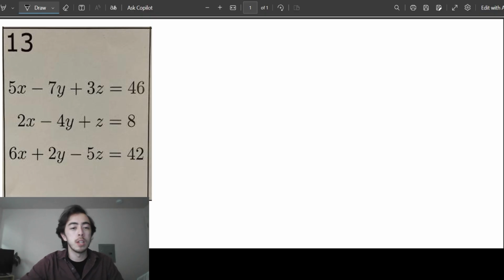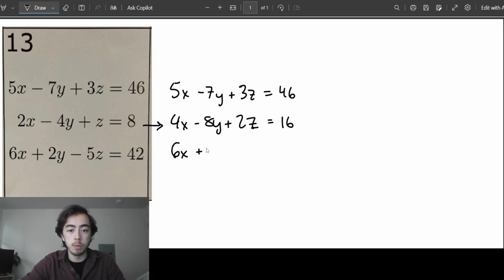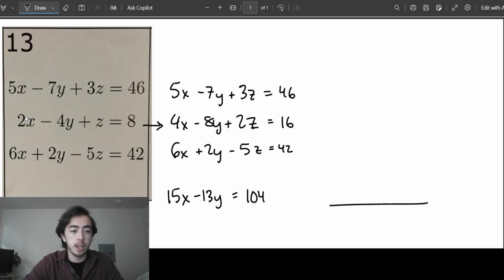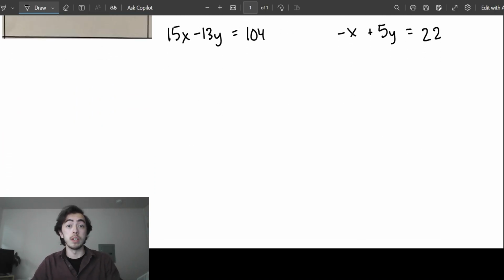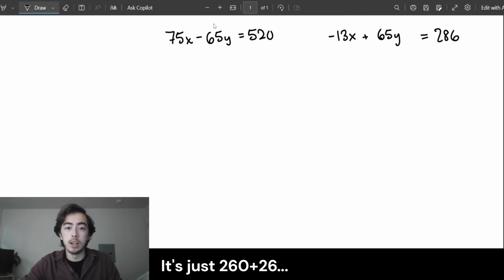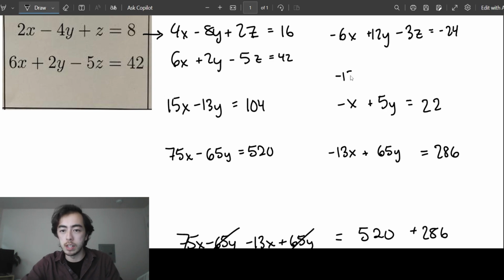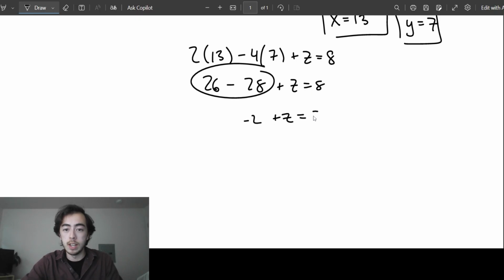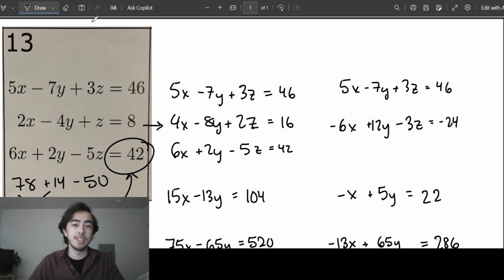Solving AMS Daily Epsilon 2025 - October 13